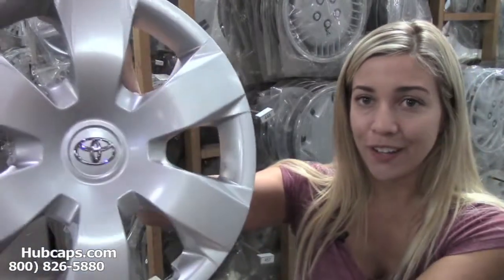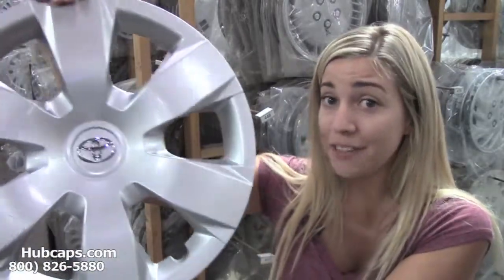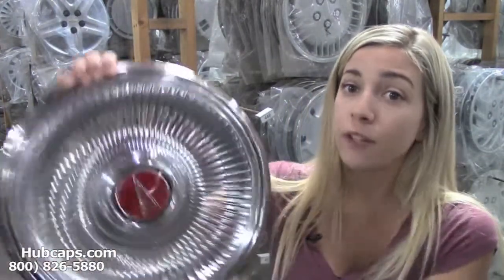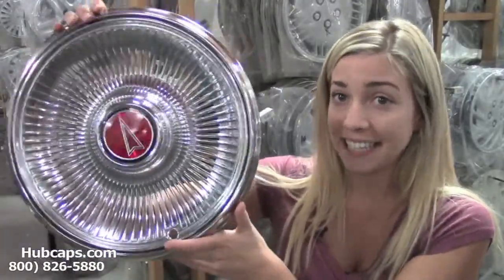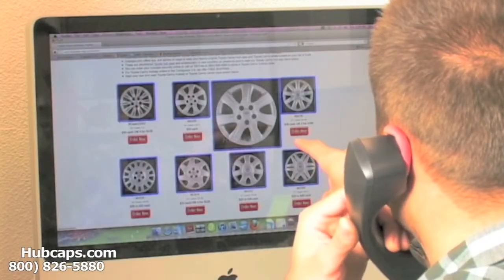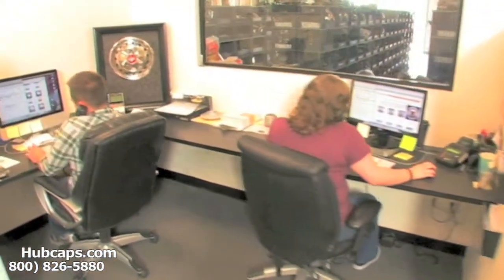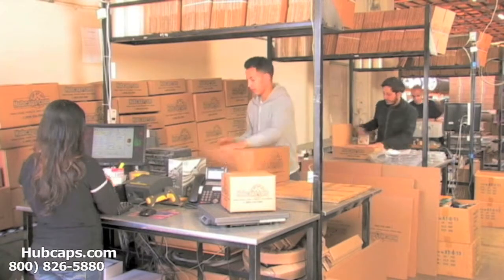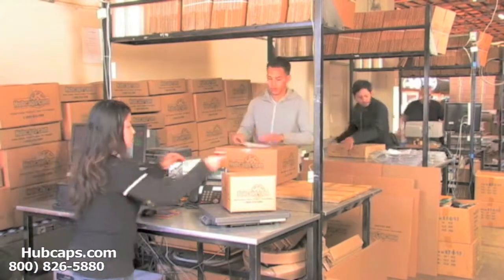Gift Ideas for Car Lovers - Hubcaps.com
Gift Ideas for Car Lovers by Hubcaps.com!

Give the gift of hub caps and center caps to the car lover in your life! You can't do any better then buying them a present that will keep on giving day after day and that will make their treasured vehicle look great. Our wheel covers not only come with a money back guarantee but they also ship for FREE if you are within the Contiguous U.S. from our auto shop. Don't miss out on the chance to give the car lovers you know a very special present and one that won't cost you what the dealership would charge.

Take care!
Hubcaps.com